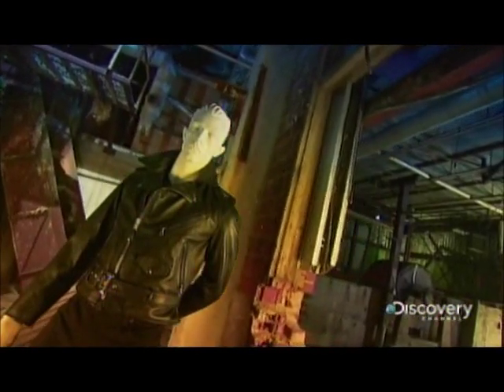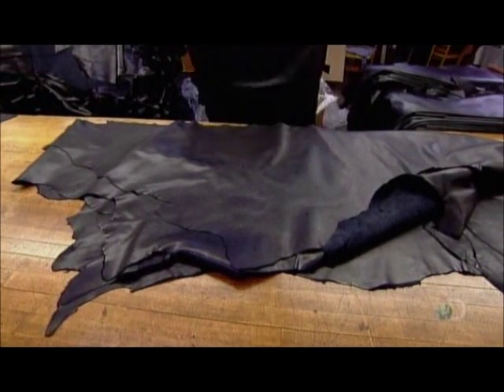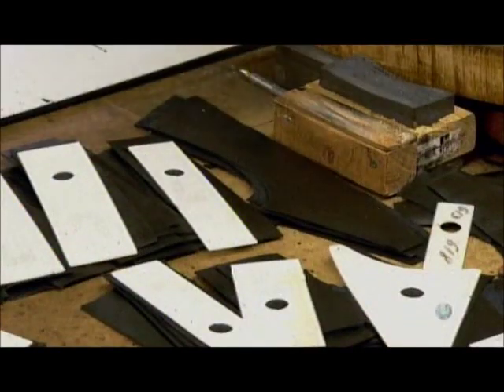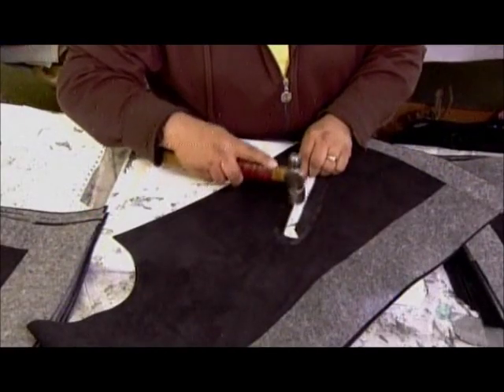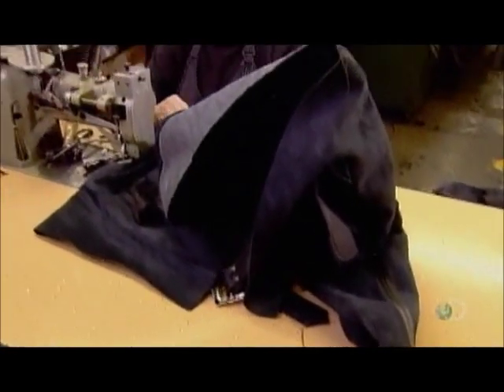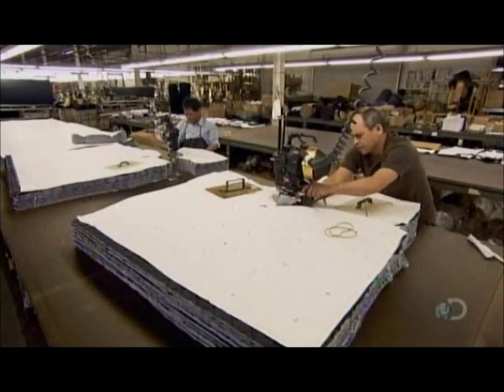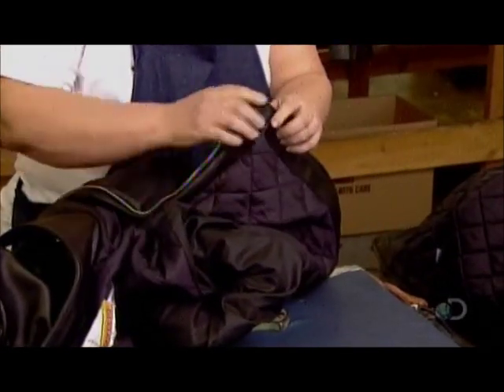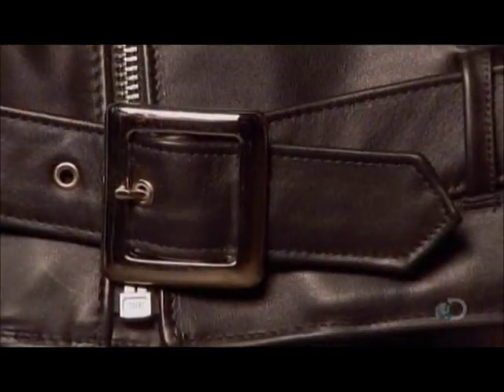How It's Made - Motorcycle Jackets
Discovery and Science Channel's How It's Made Motorcycle Jackets episode.